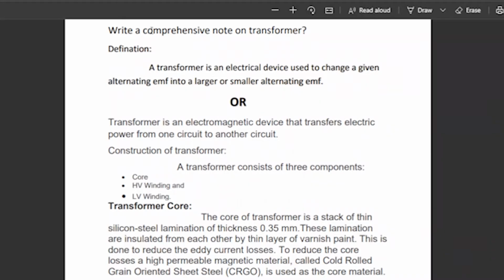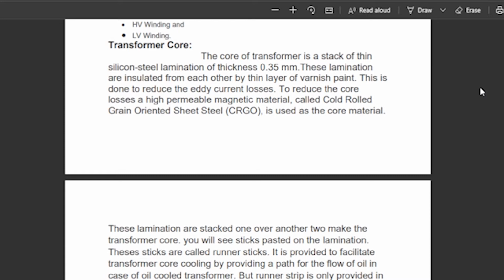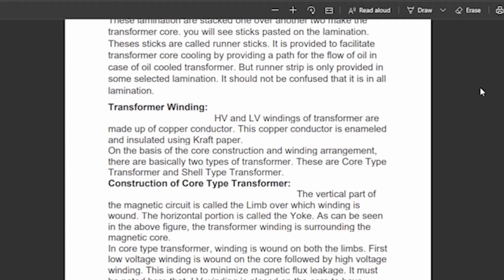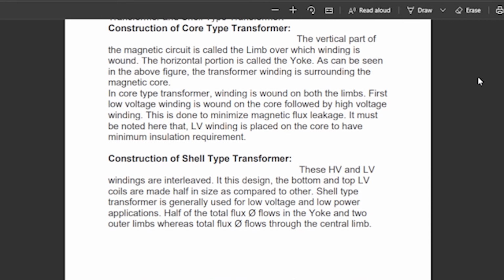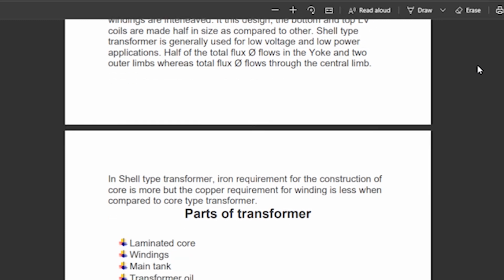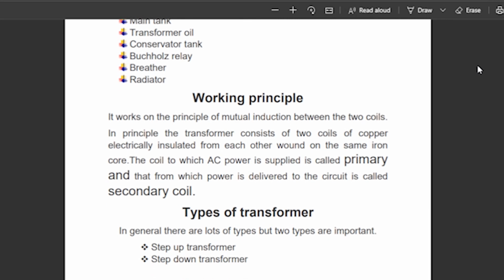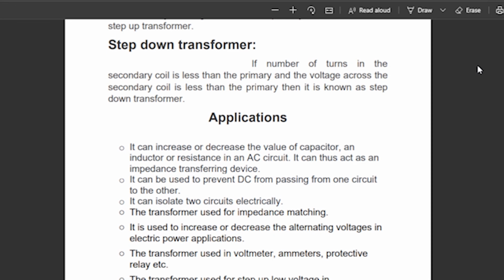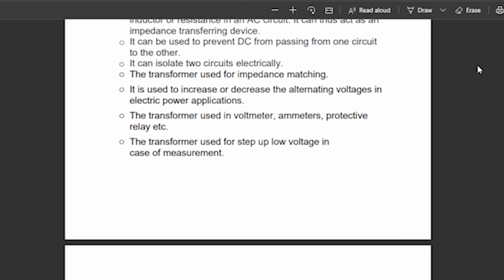What is transformer,its types,application and construction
This video will show the defination of transformer,its application,parts and working principle.